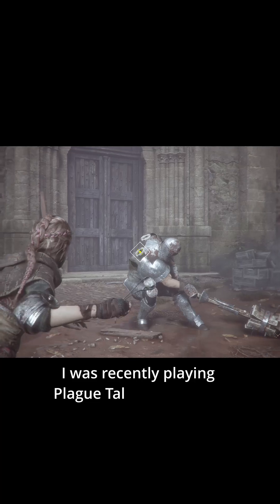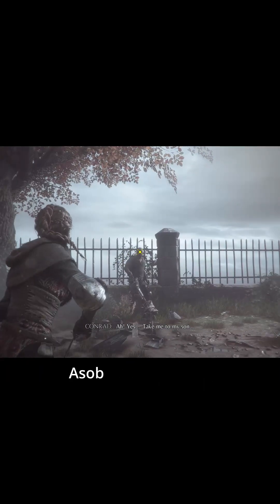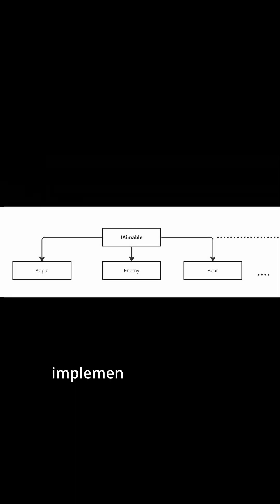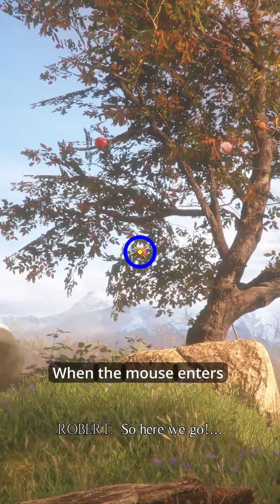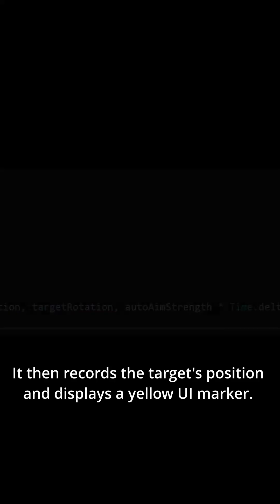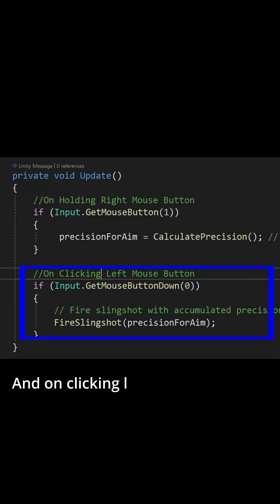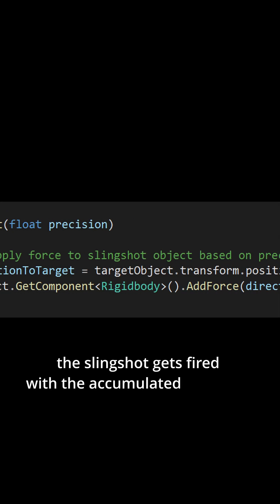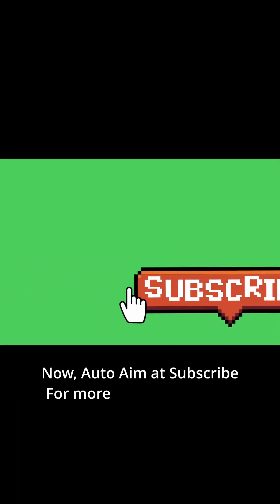GAME FEATURE BREAKDOWN - EP-01 - AIM ASSIST - MALHAR BATTLES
I created a breakdown for the aim assist feature of the Plage Tale Innocence game.

Being a Unity developer, the entire breakdown is related to Unity Game Engine.